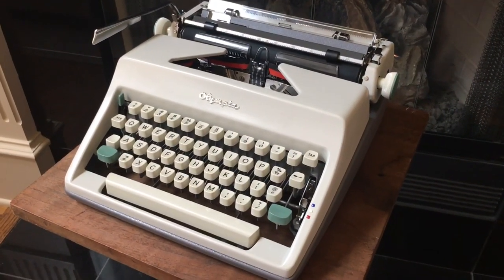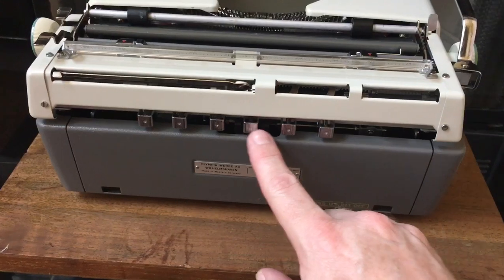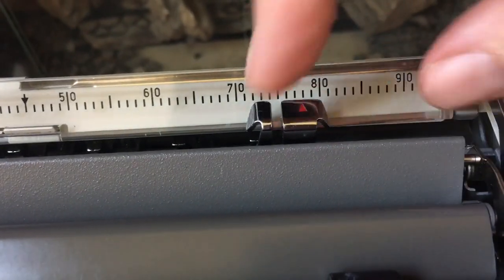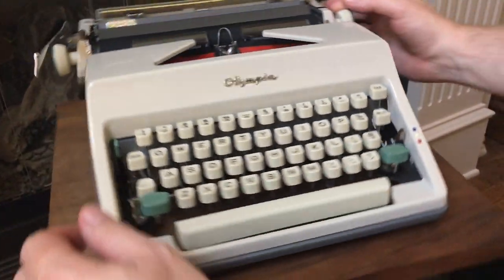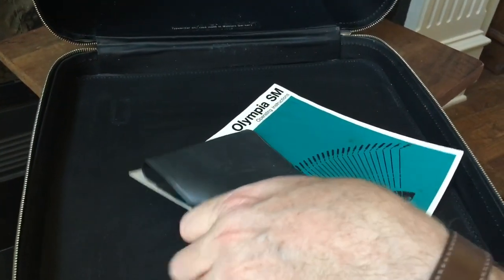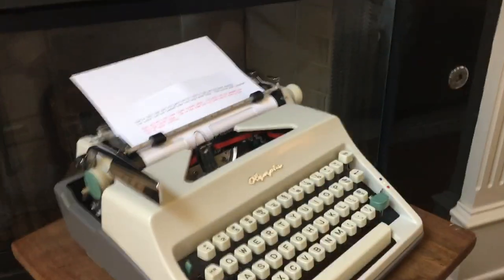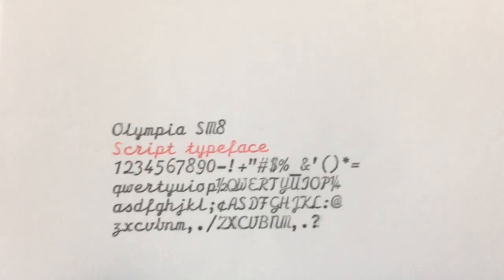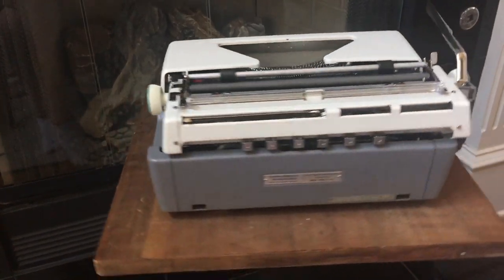Typewriter review: Script Olympia SM8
Today we review a minty Olympia SM8 with script typeface.